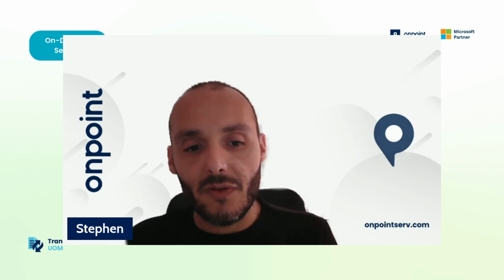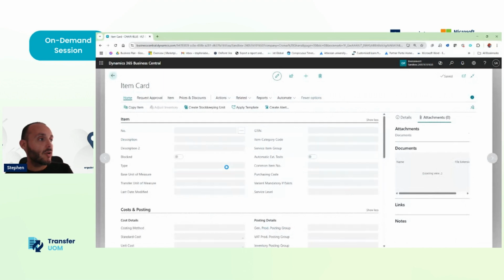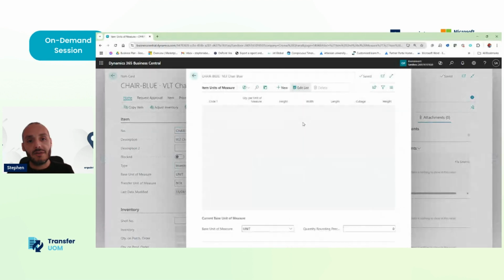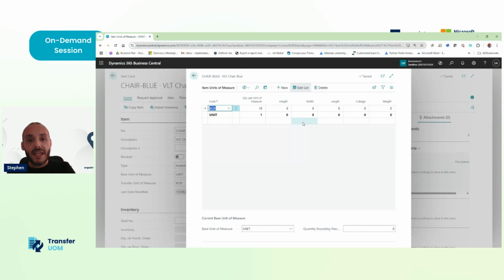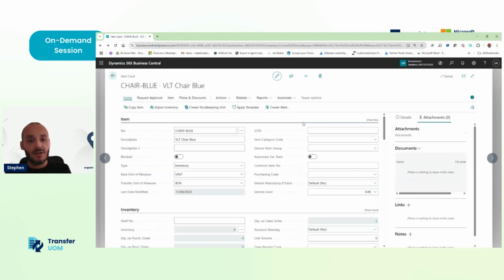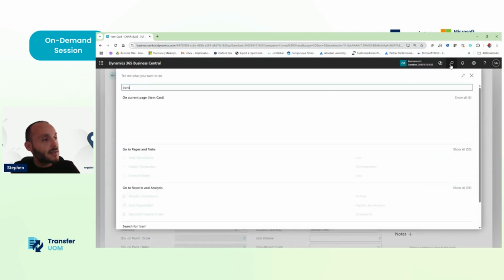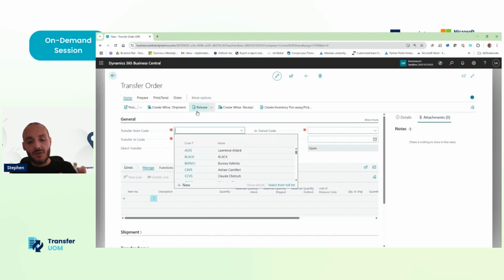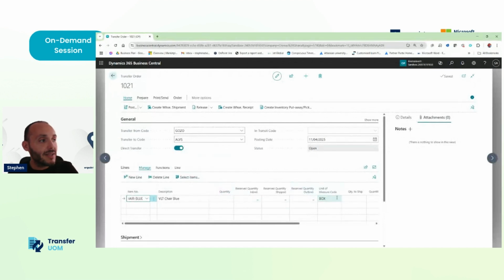📍Transfer UoM (Unit of Measure) Demo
🎬 Only 4 Minutes to Smarter Inventory Transfers!

Tired of manual errors slowing down your inventory process? In this quick, power-packed demo, Stephen Abela, Director at OnPoint, walks you through Transfer_UOM — our latest productivity-boosting add-on for Microsoft Dynamics 365 Business Central.

📦 What you’ll learn in just 4 minutes:
 ✅ How to automate transfer order quantities
✅ Ways to eliminate errors from manual Unit of Measure (UOM) entries
✅ How to streamline your inventory workflow with ease

Whether you're a warehouse manager, supply chain pro, or Business Central user — this is the tool you didn’t know you needed!

👉 Watch the demo now and see how Transfer_UOM can transform your transfer process in just a few clicks.